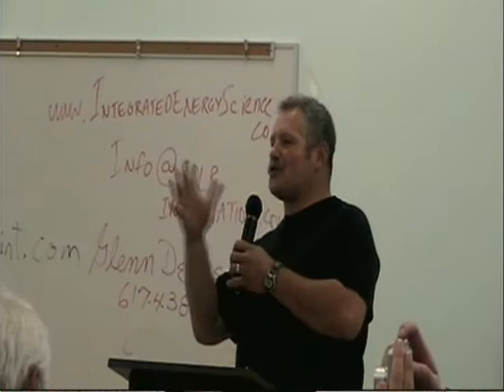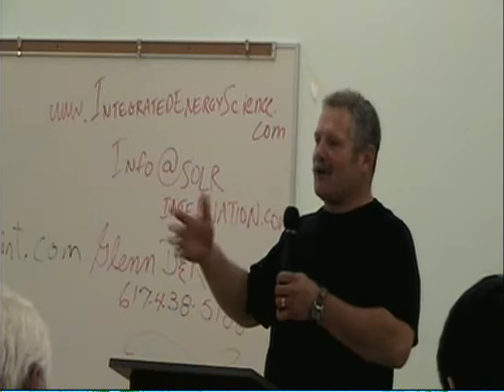Michael Lombardi Part 1